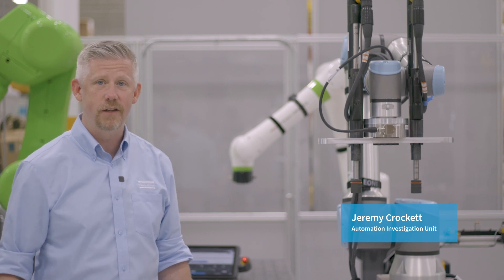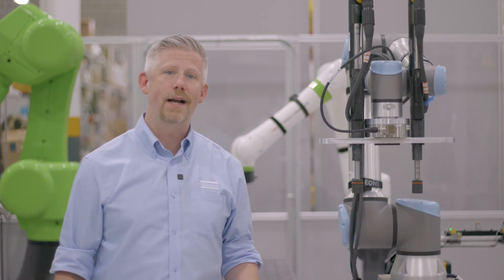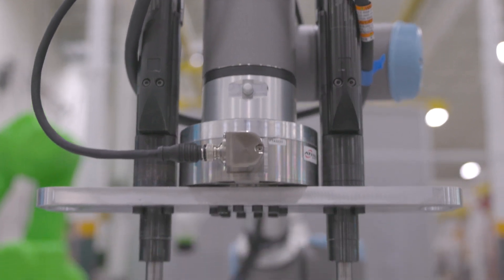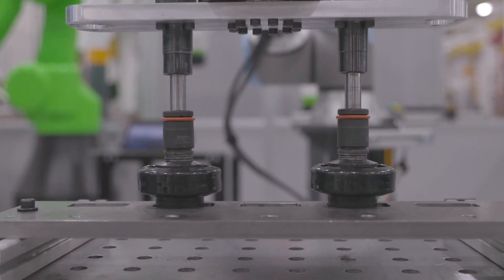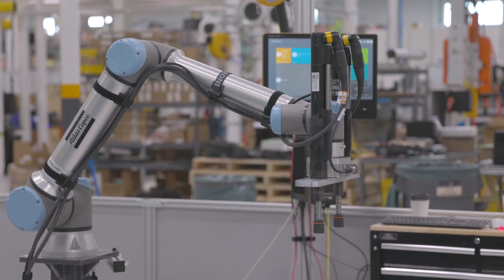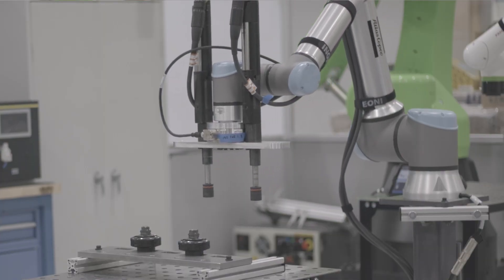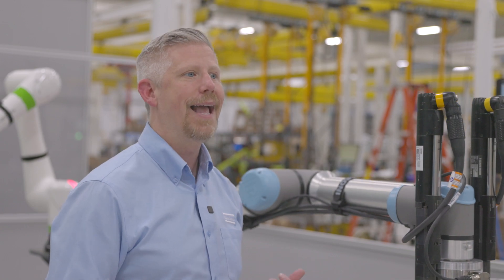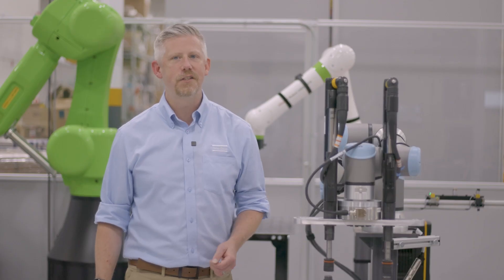Automation - Our Capabilities: Net Torque | Atlas Copco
Welcome to our Automation series. If you’re interested in learning more about automated technologies, then you’ve come to the right place! Atlas Copco proudly offers our extensive portfolio and a broad array of in-house automated solutions to help you succeed.

Today, we are joined by Jeremy Crockett, one of our automation experts and a member of the Automation Investigation Unit. Jeremy and our team of experts are constantly solving production issues with turnkey automation solutions. Tune in now as Jeremy demonstrates the crucial role net torque plays in relation to automation.

Discover more